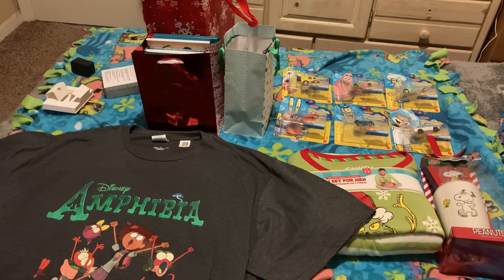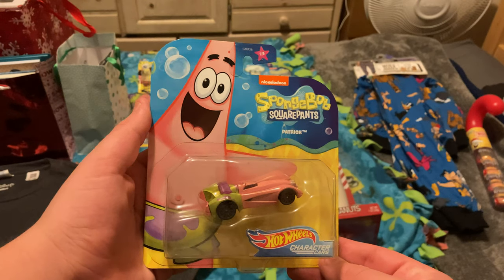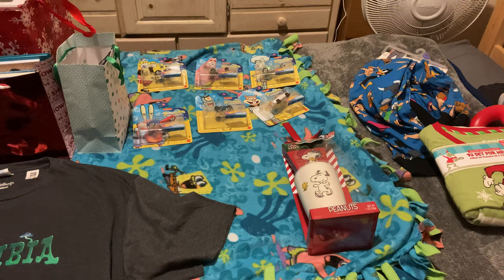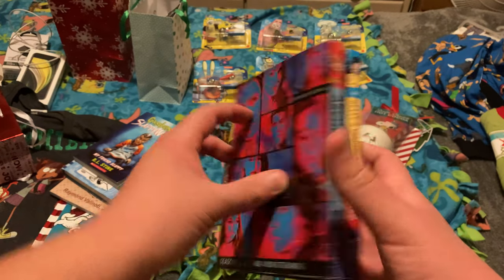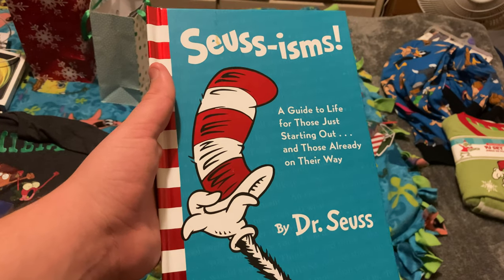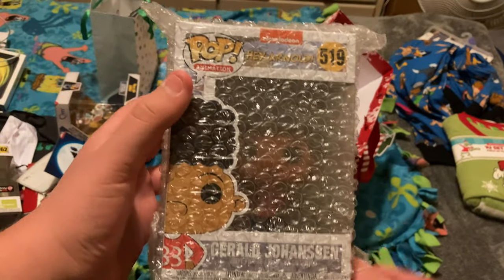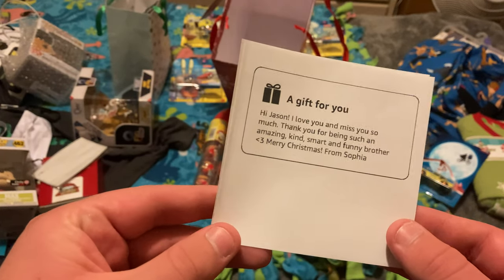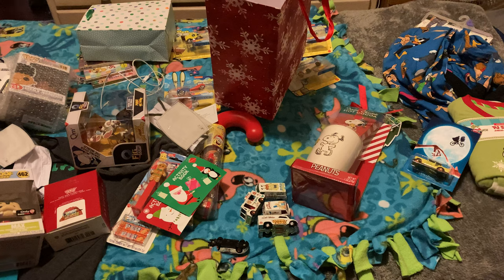My Christmas Presents of 2020!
It may be 5 days late, but here it is!